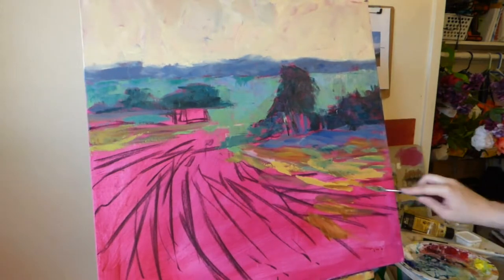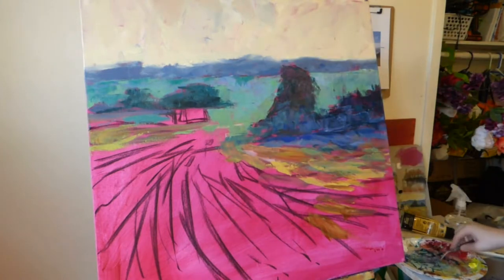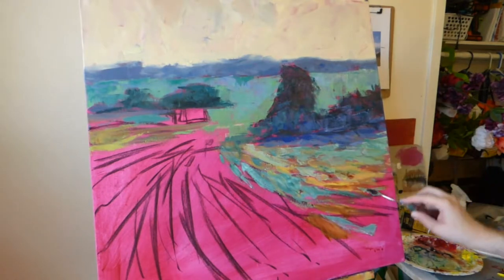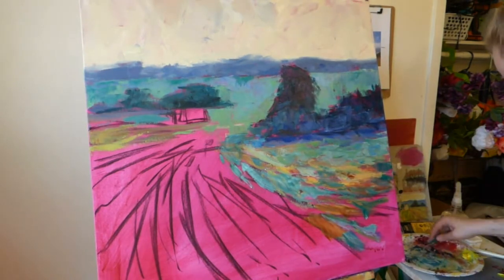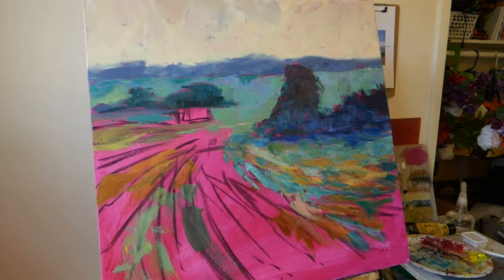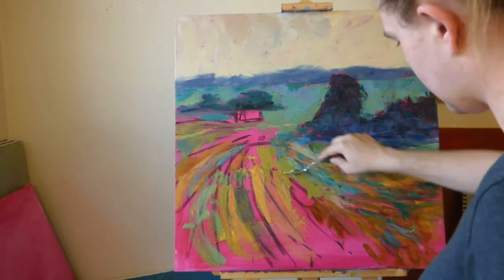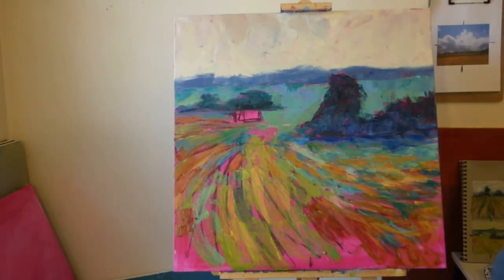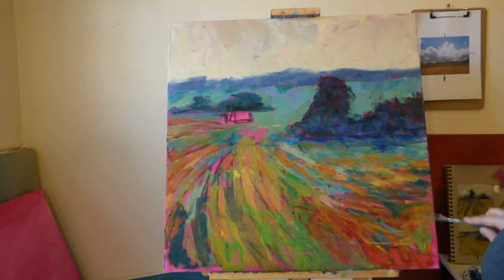Tips for Acrylic Painting: Part Two of a Colorful Abstract Landscape with Painting Knife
As part two of a colorful and abstract landscape painting, I'm sharing some acrylic painting tips and the tools I use.

Do you like to plan out your paintings or let them guide you as you go? Which technique do you LEARN more from?

I'm not paid by any of the products, these are the ones I prefer.